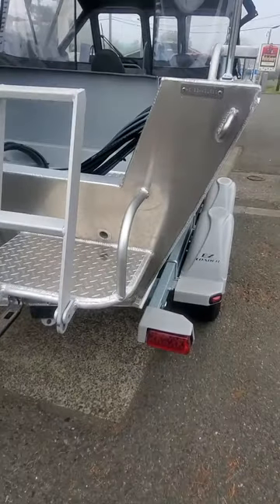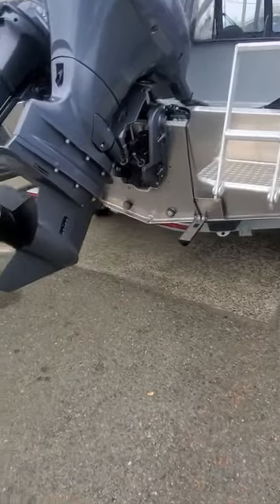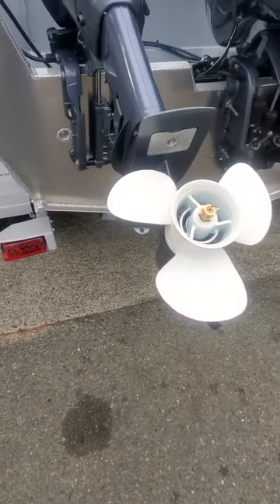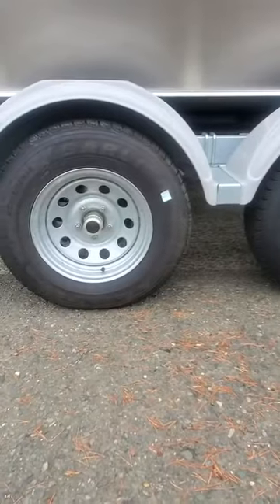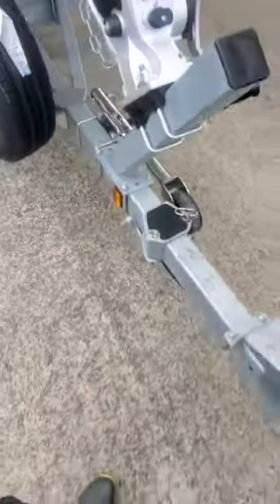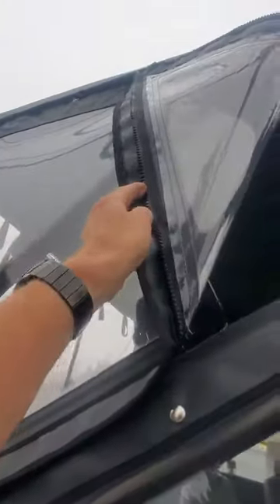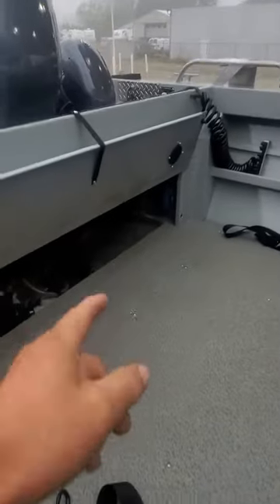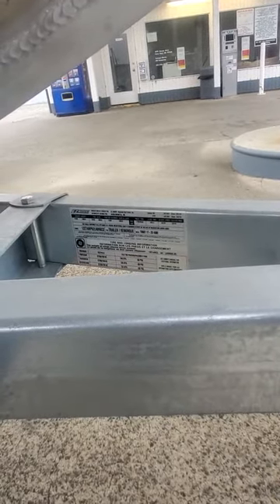200 Pro-V hewescraft blue 2020